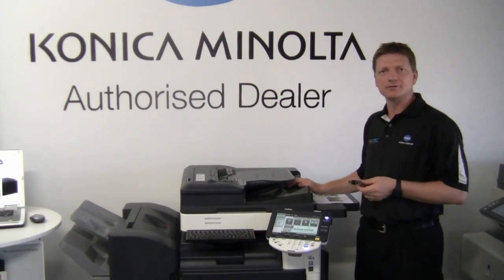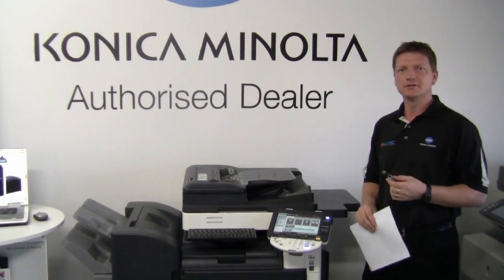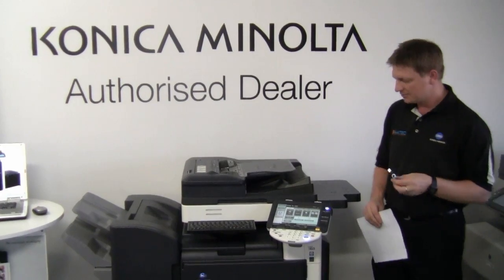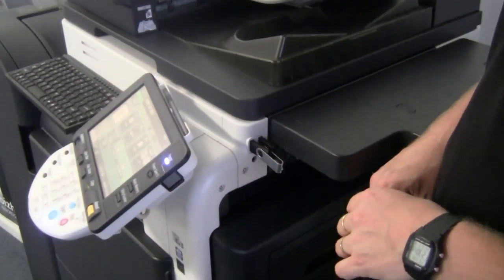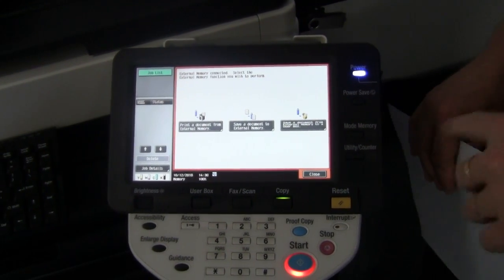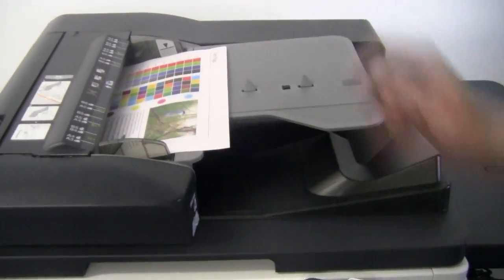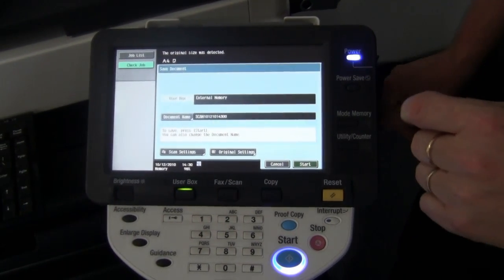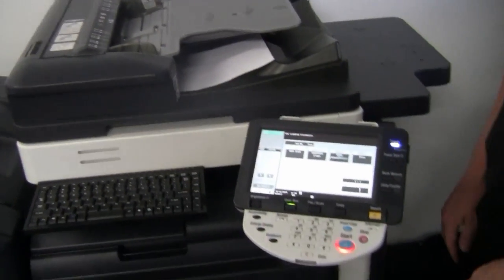How to scan to USB Memory Stick on Konica Minolta bizhub C220/C280/C360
This tutorial demonstrates how to scan to USB Memory Stick on
Konica Minolta bizhub C220/C280/C360 series